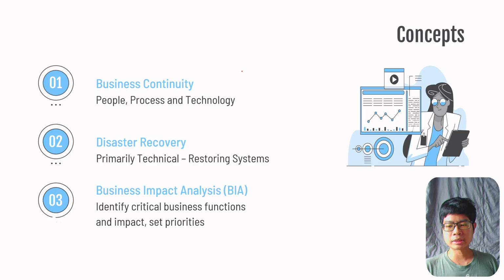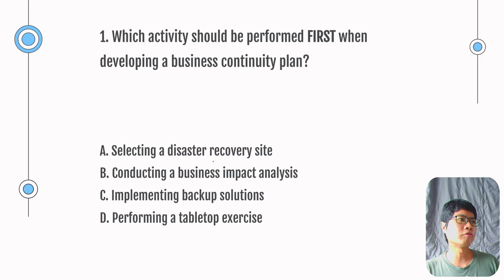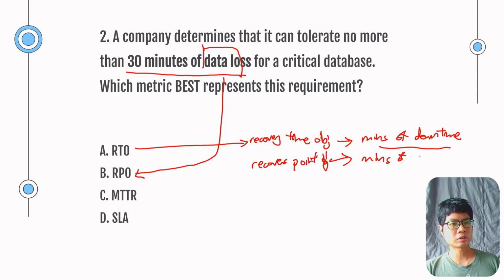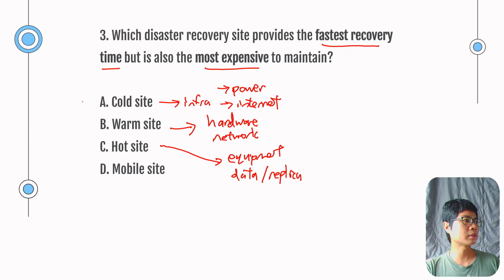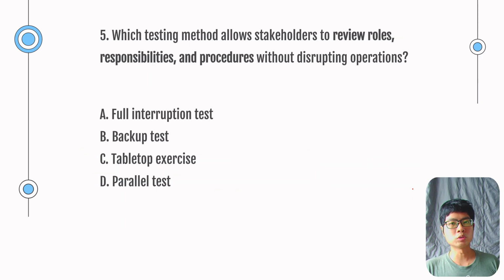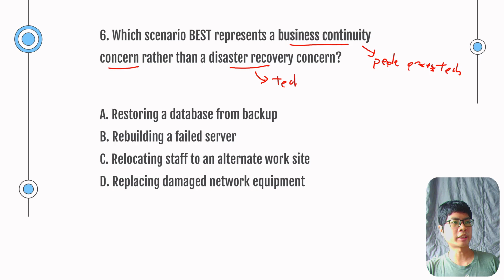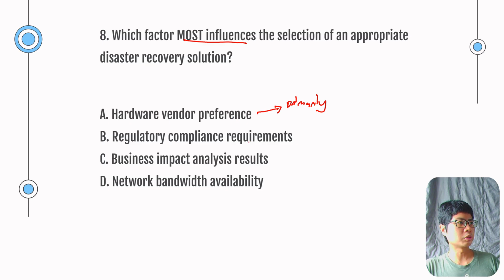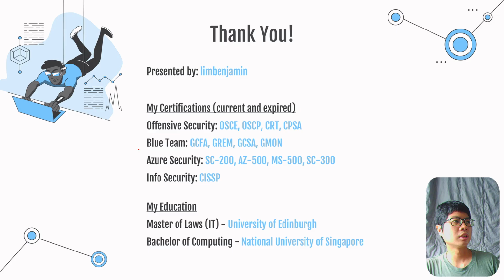5. Business Continuity & Disaster Recovery - ISC2 CC & CompTIA Security+ Exam Prep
Join me as I explain 8 sample questions on the topic of Business Continuity, Disaster Recovery and Business Impact Analysis.